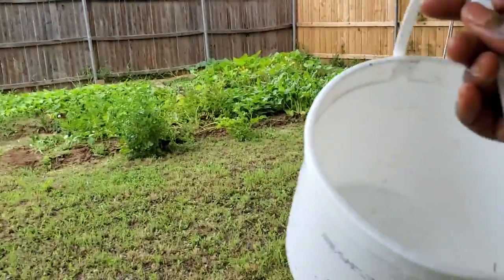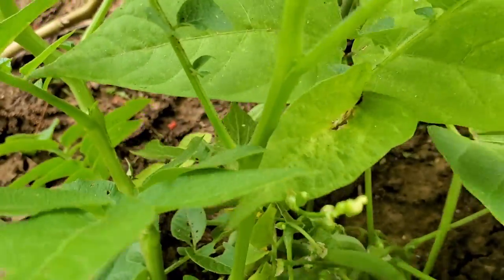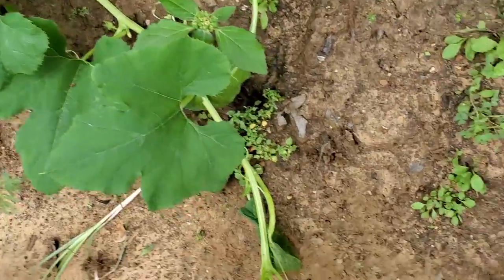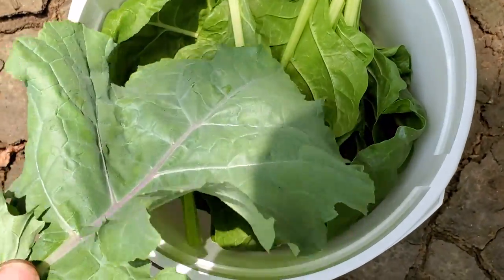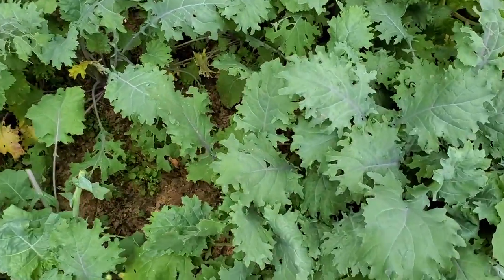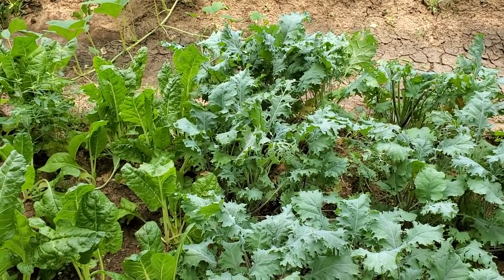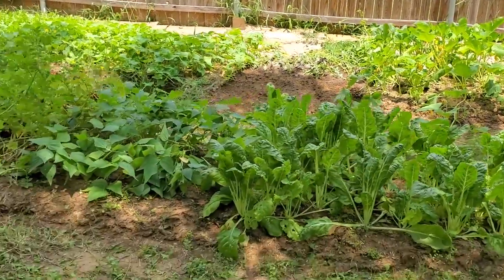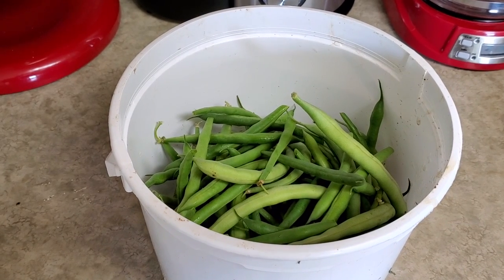Harvesting Green Beans 2021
This video is about Ced Harvesting Green Beans 2021 Garden Season 🌞 C-MY 2021 Cultivation.